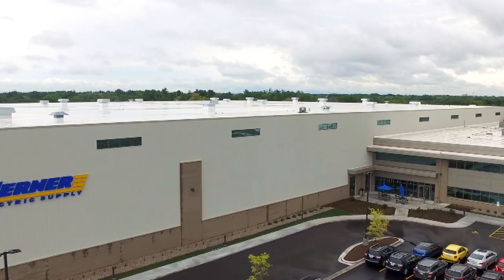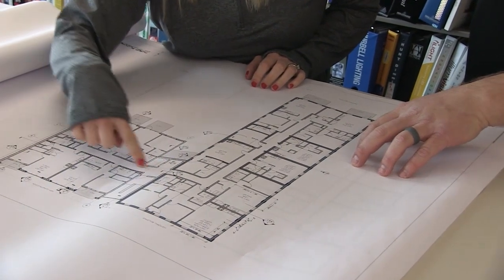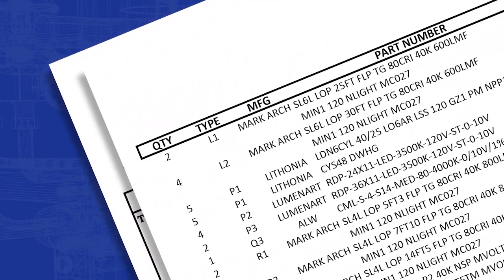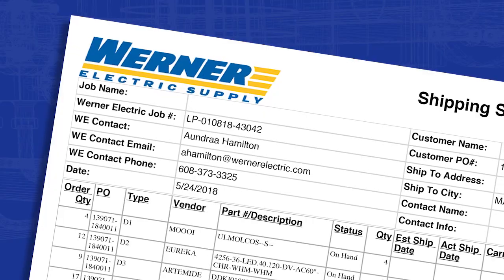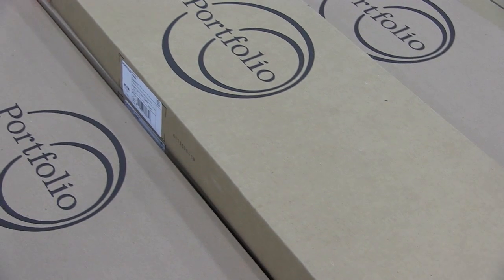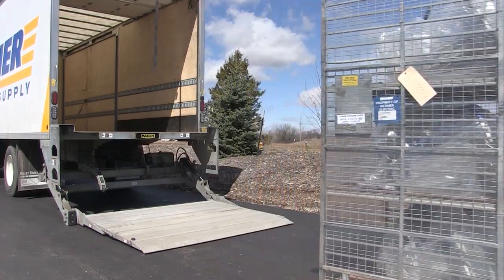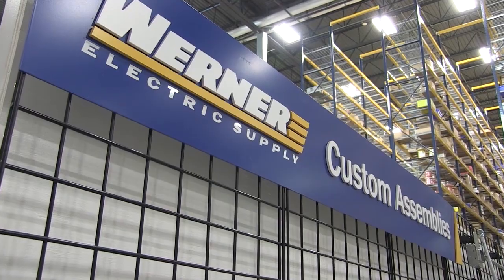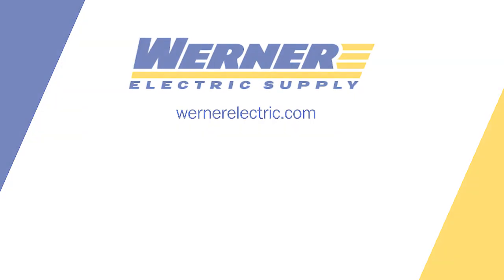Lighting Solutions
Werner Electric has a dedicated Lighting Project Coordination Group—your own team of experts who will be with you every step of the way, from design to project installation.